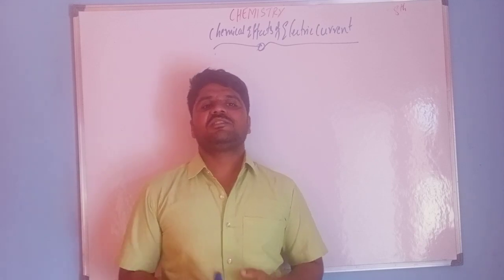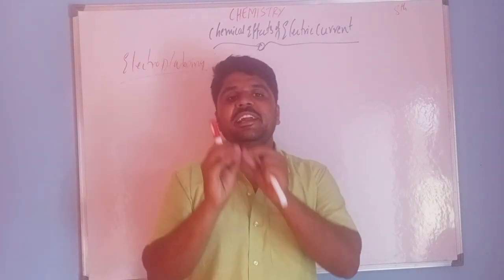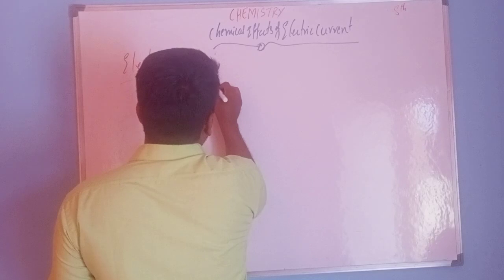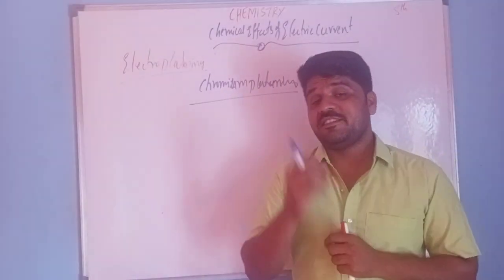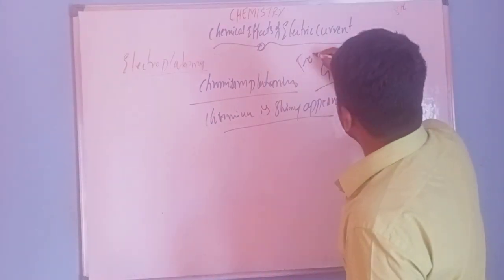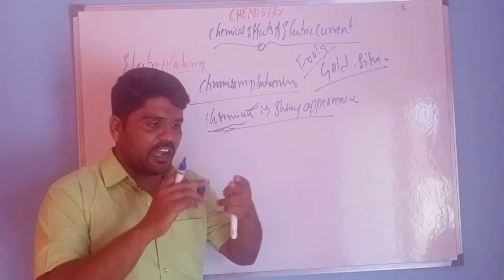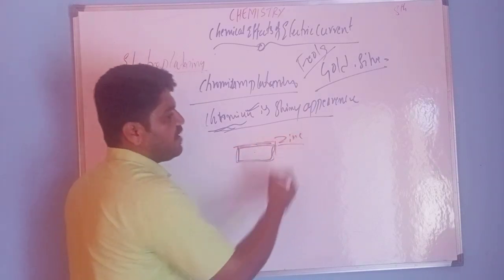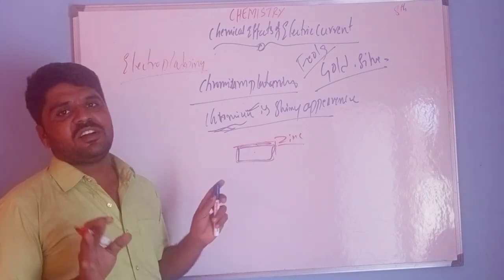August 4, 2021